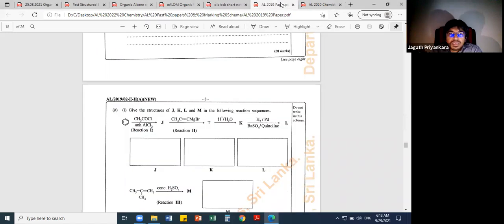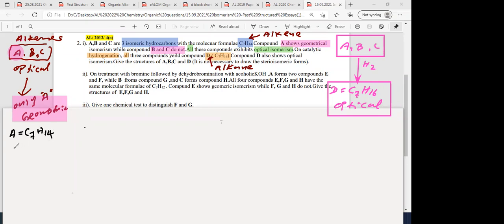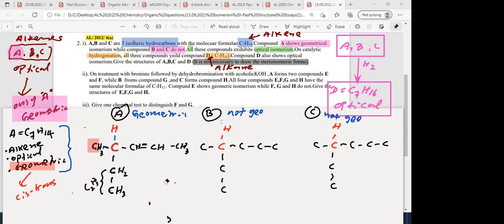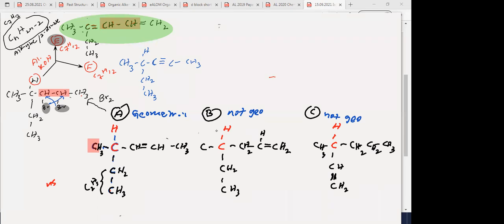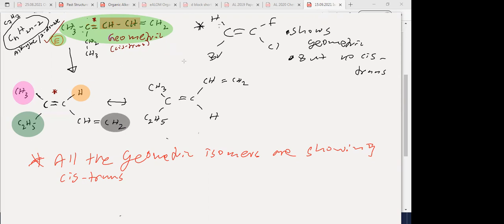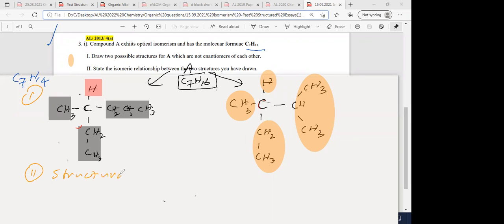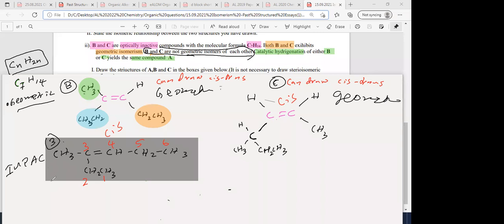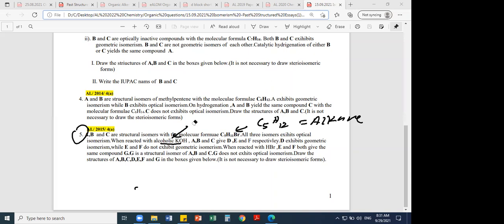Organic Chemistry (Isomerism, Past Structured Essays)